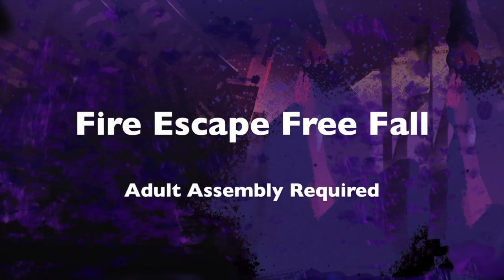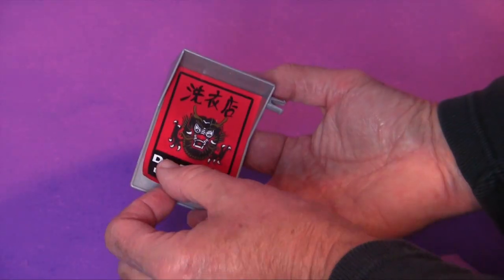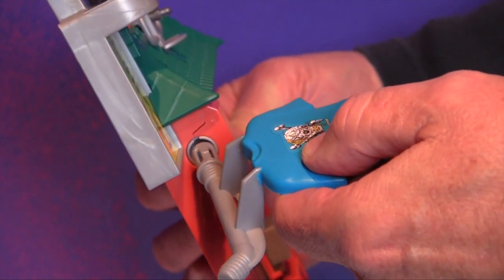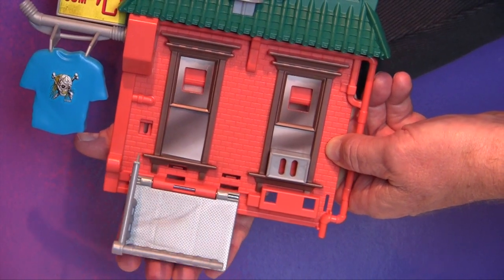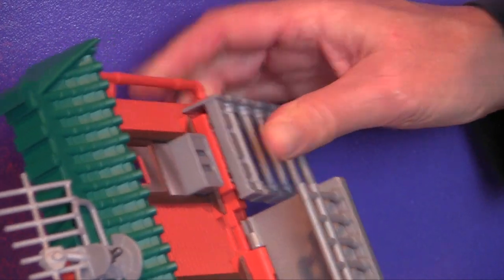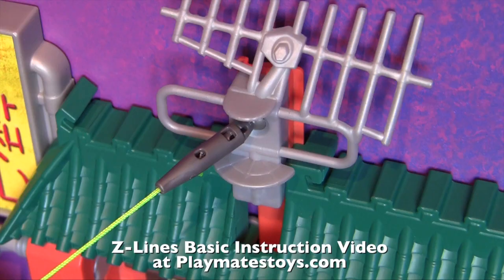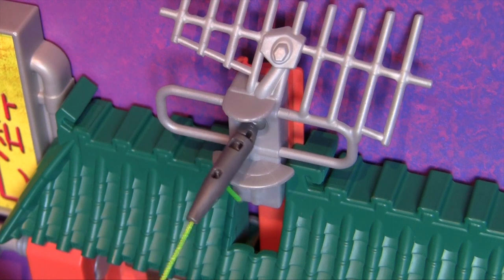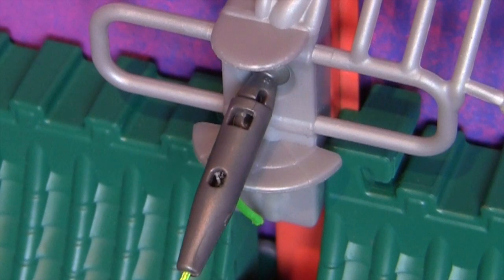TMNT Z-Line Fire Escape Freefall Instructional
How to put together your Z-Line Fire Escape so your Turtle heroes can zip into action!